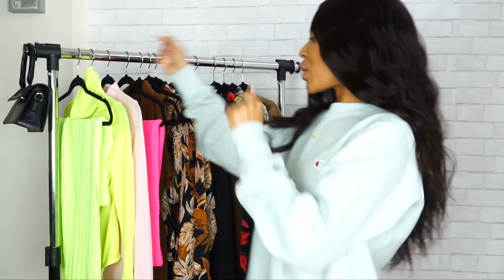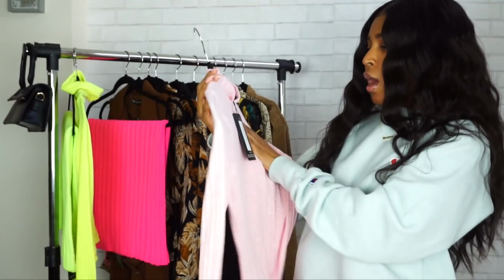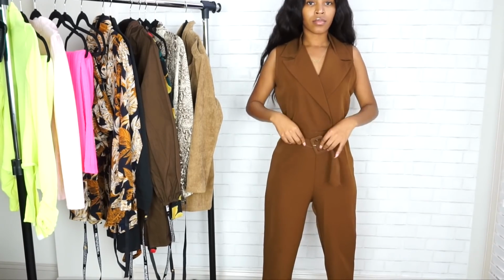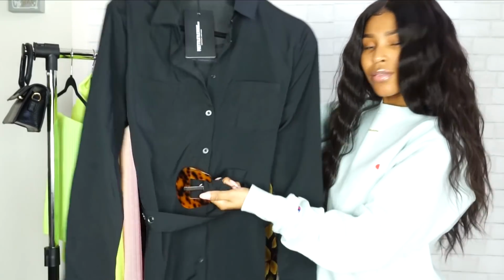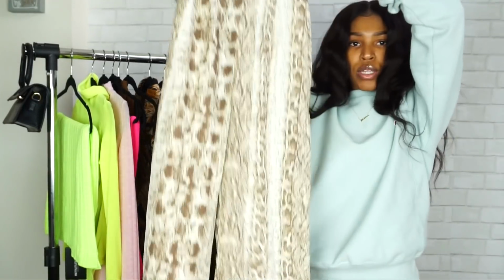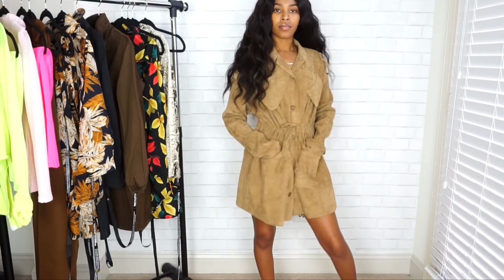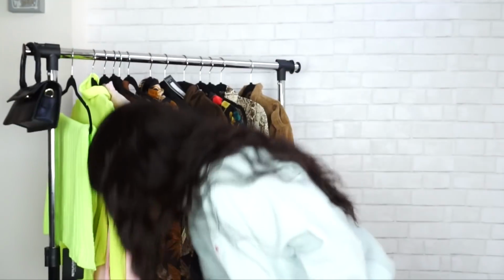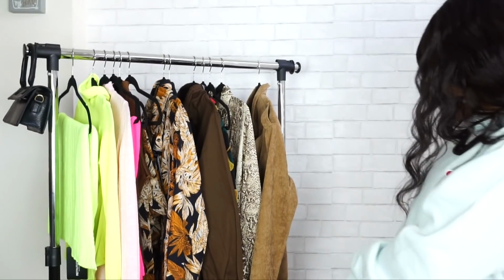NOT A CASUAL PRETTYLITTLETHING TRY ON HAUL!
Hey babes!
My closet is full of sweats ATM. so heres a NON "casual" haul!!

Thanks WeCrave Makeup for this cute intro!!!